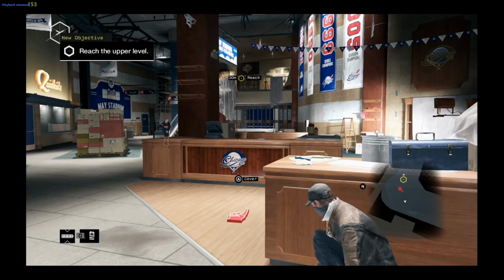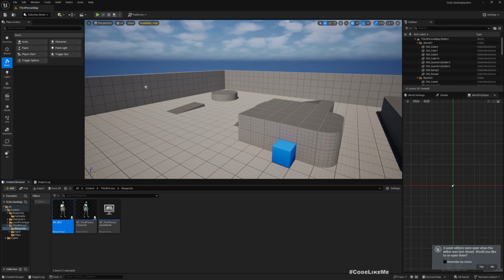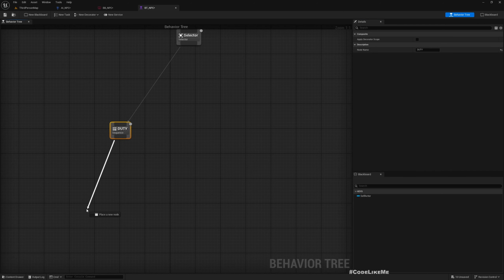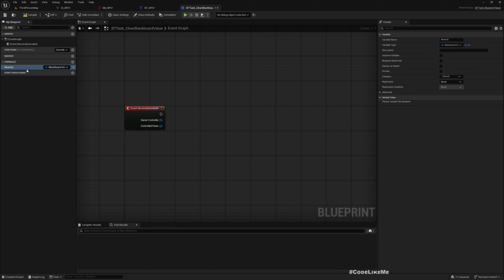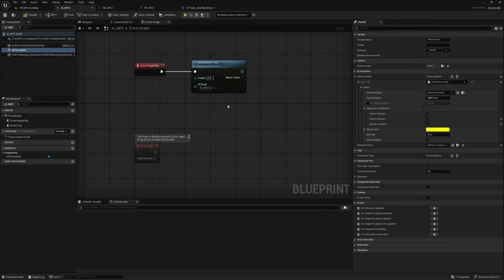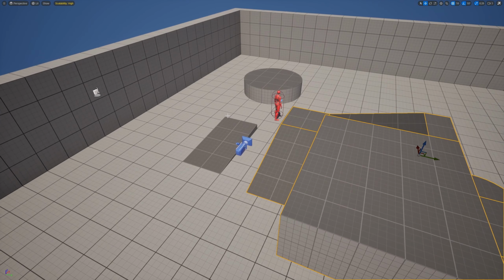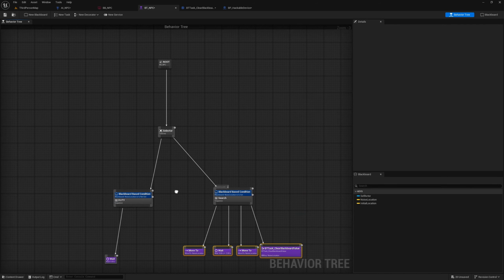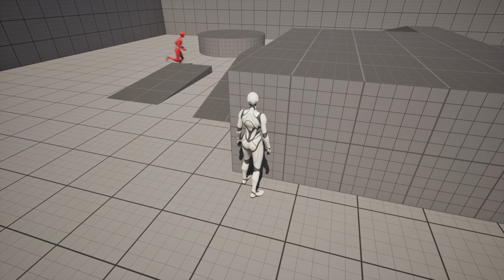Unreal Engine Watch Dogs Style Hacking System Tutorial - Part 2 - NPC Reaction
This is the 2nd part of the tutorial where we are going to implement a watch dogs style hacking system which allows player to distract NPCs by making noises on hackable devices such as alarms, mobile phones etc. Here, we will implement a hackable object and when we are close to one of those objects, we will see an interaction tip to hack and when we press the hack key, it will make a sound. An NPC will hear the sound and check on it. In this episode, we will implement the hackable object and how to interact with that. In this part, we will implement NPC reaction to the noise caused by the hacked object.